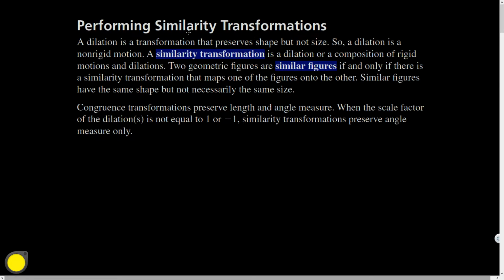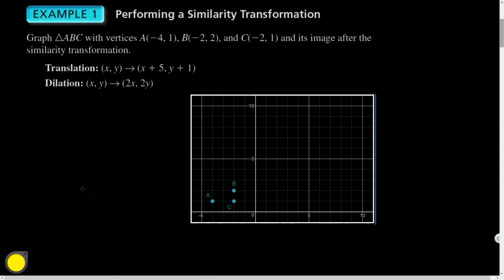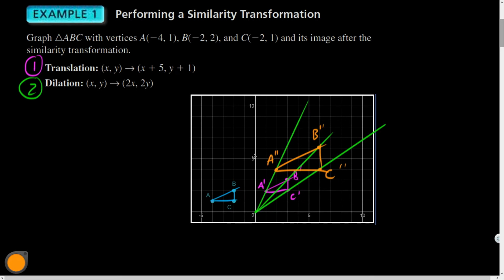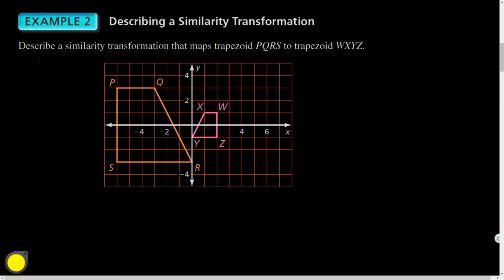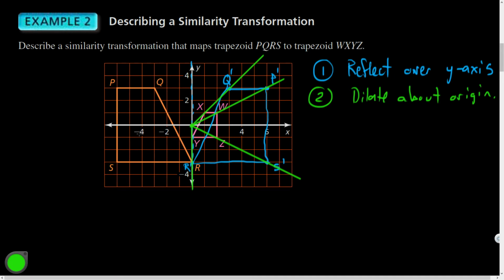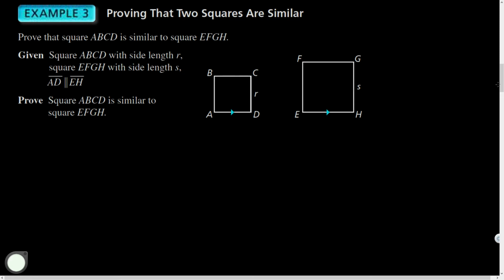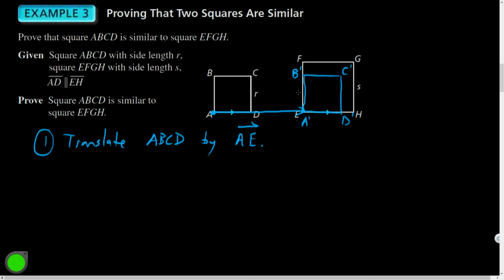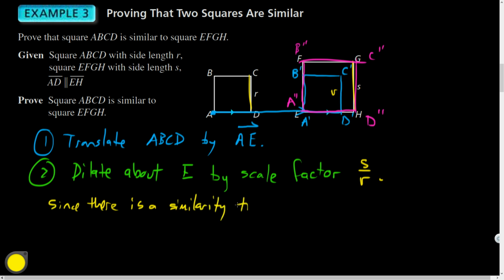Geo 04.06 Similarity and Transformations